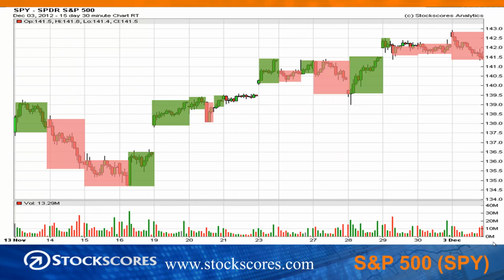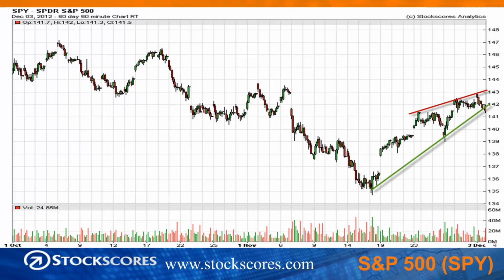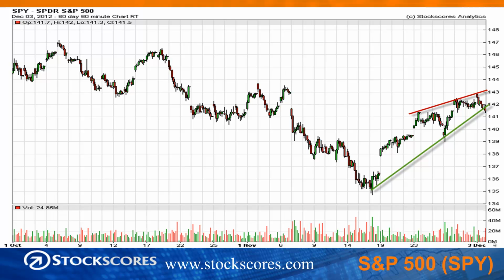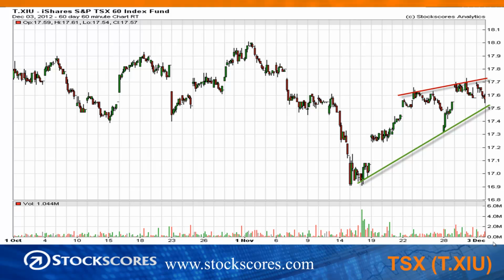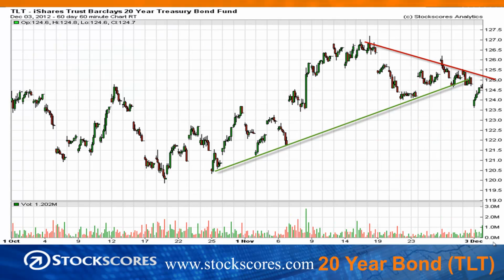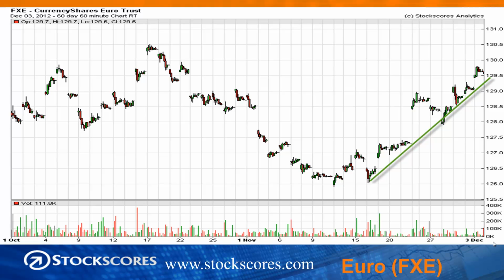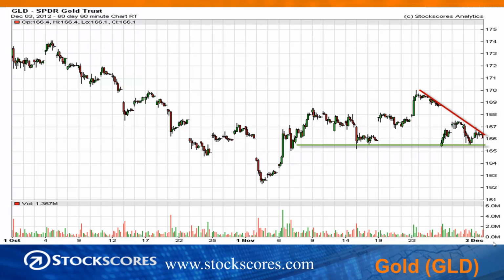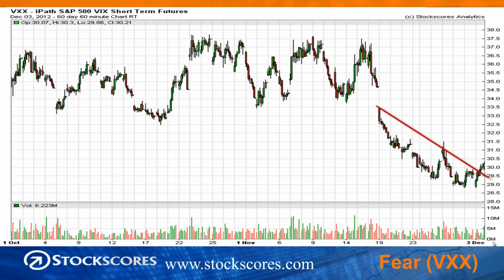Stockscores Market Minutes for Dec 3 2012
This week, Tyler looks at how to know when the market is more receptive to trading, making it easier to make money in stocks.